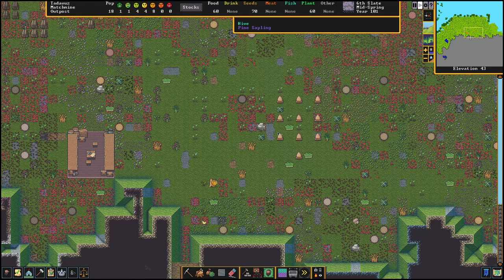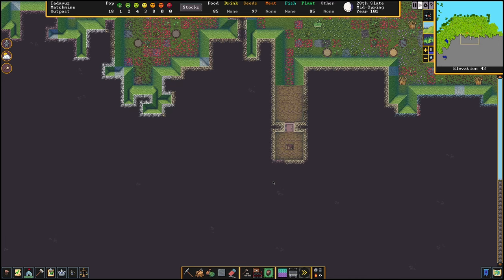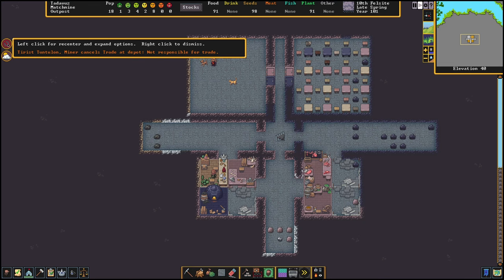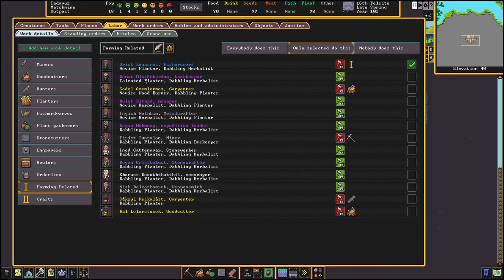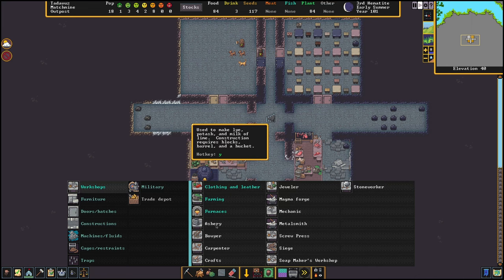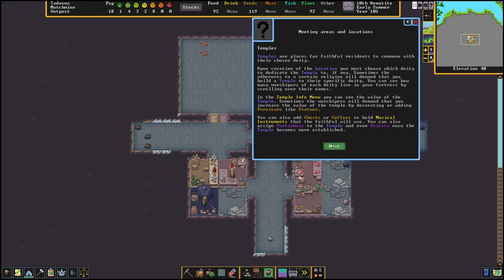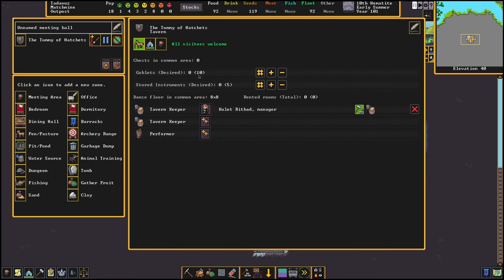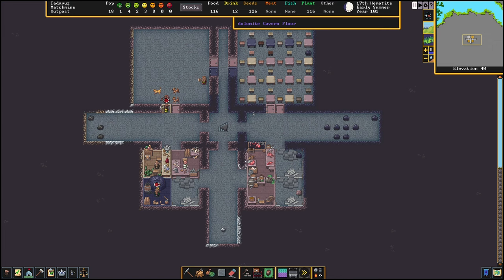Dwarf Fortress - Let's Play P006 - Lina Moÿo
Strike the Earth!